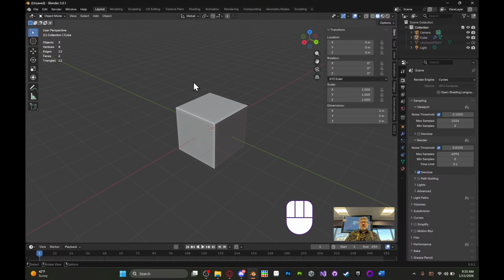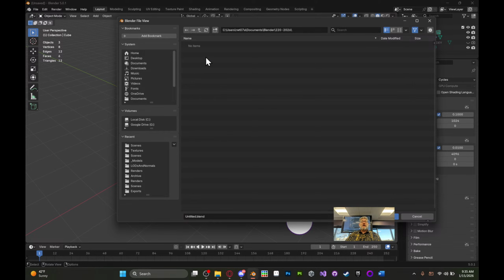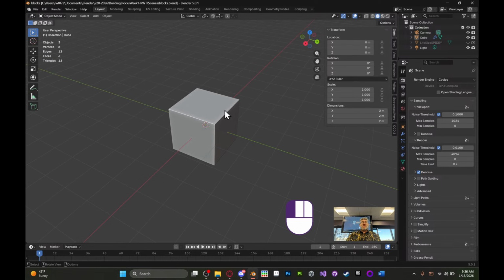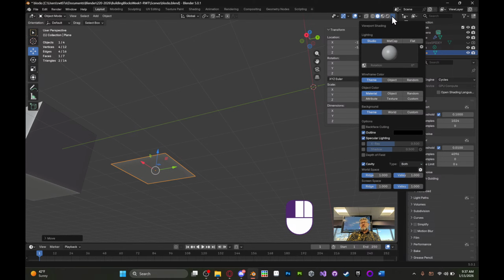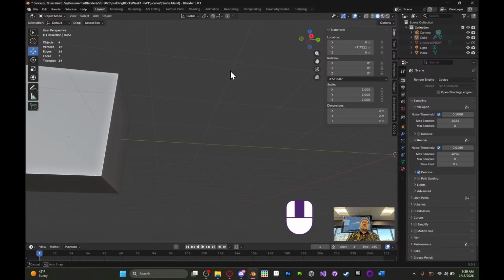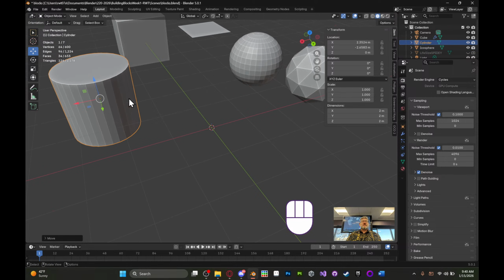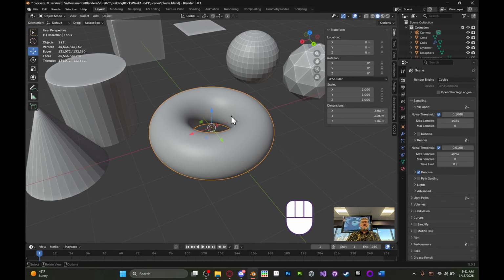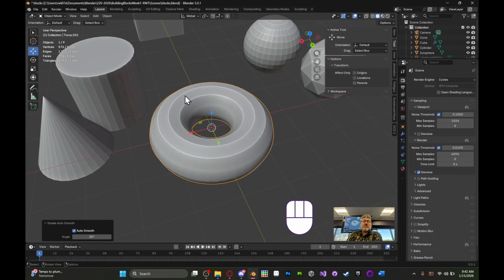DET 220 - Building Blocks - Intro to 3D Modeling in Blender - 2026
In this weeks episode: